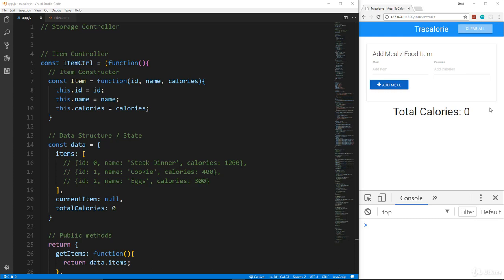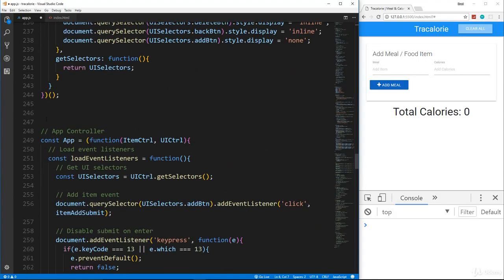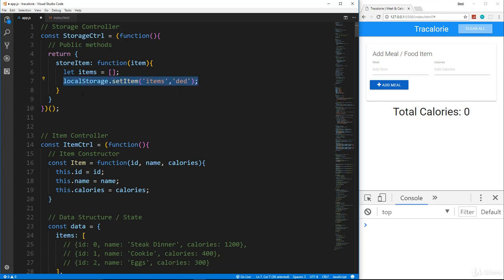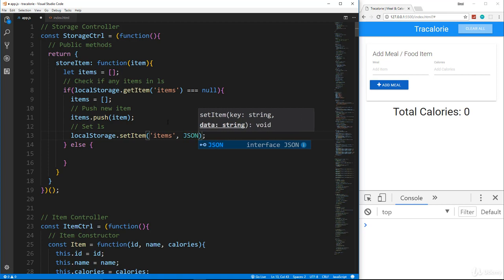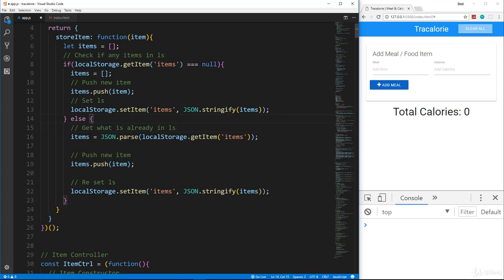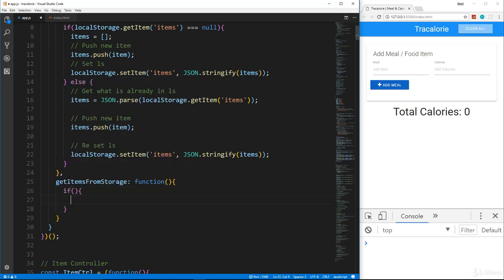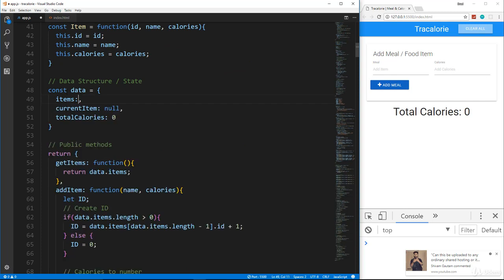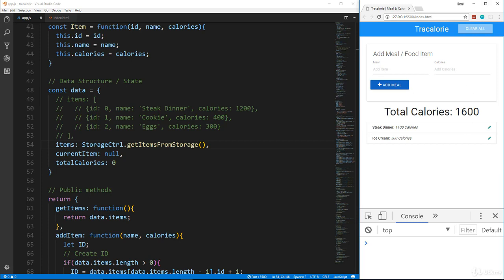JavaScript Tracalorie Project 11 - Add & Get From Local Storage